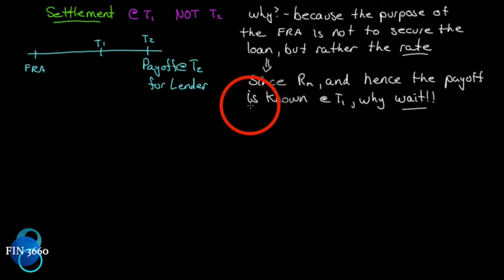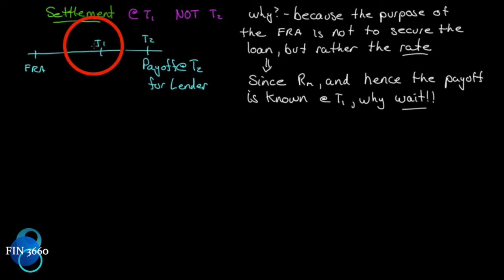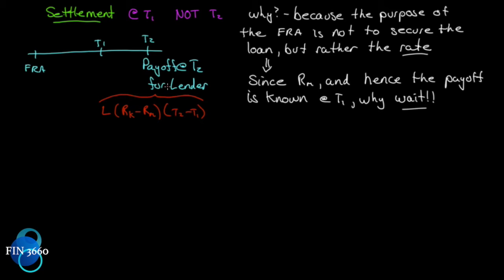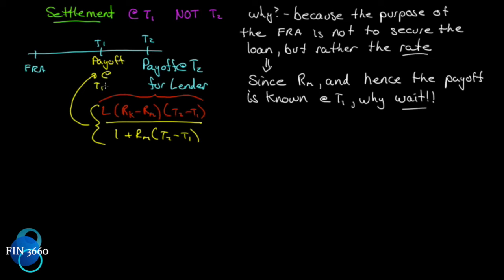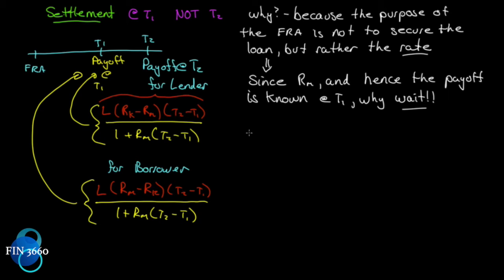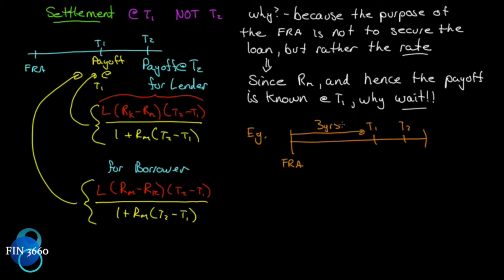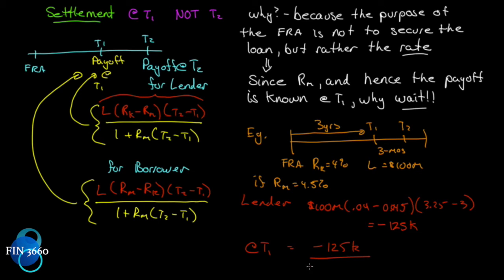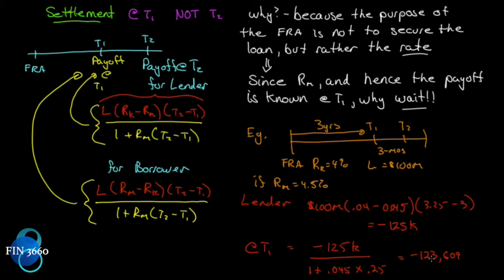21. Options, Futures and Other Derivatives Ch4: Interest Rates Part 9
Forward Rate Agreements - Settlement and Valuation

Text Used in Course:
Ninth edition
Hull, John
Publisher: Pearson